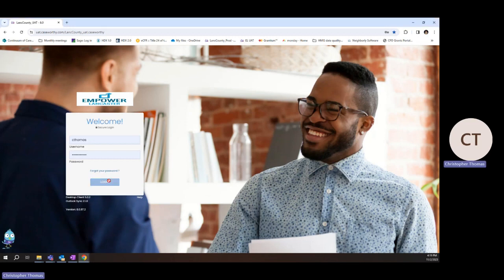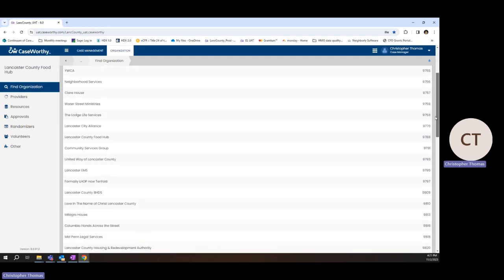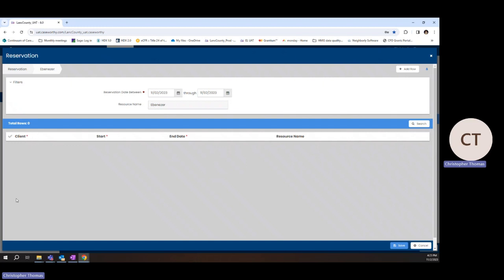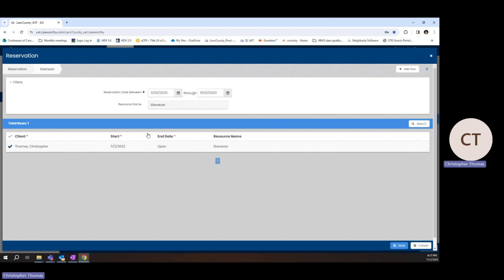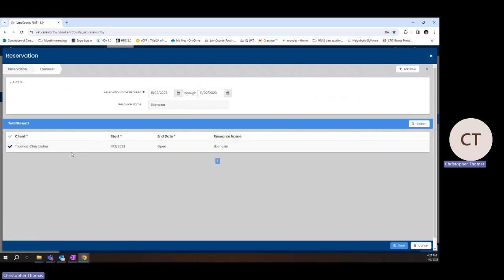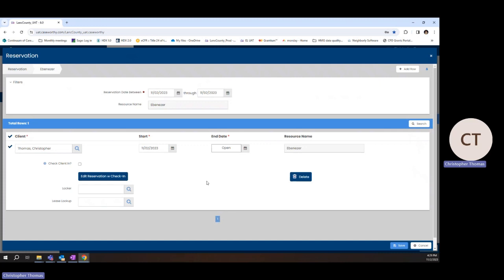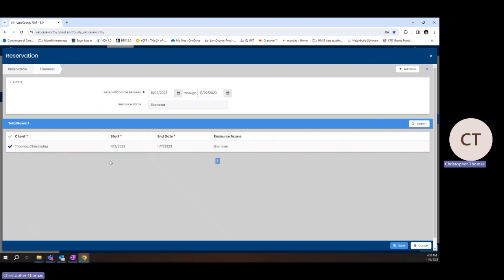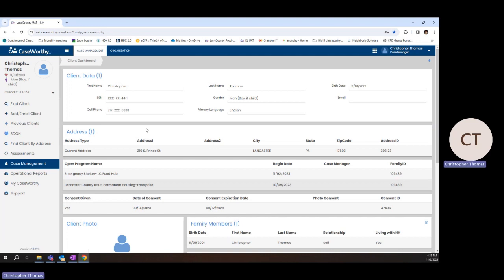Creating reservations in Empower Lancaster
This video explains the process for creating shelter bed reservations in Empower Lancaster. It also shows how to close reservations and how to delete extra bed-nights.